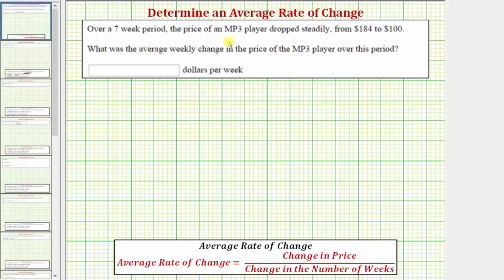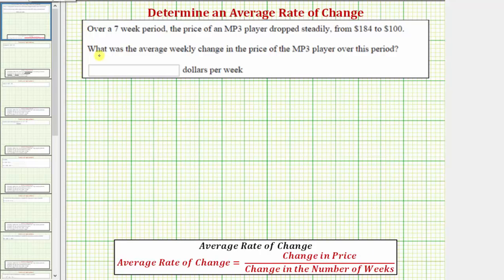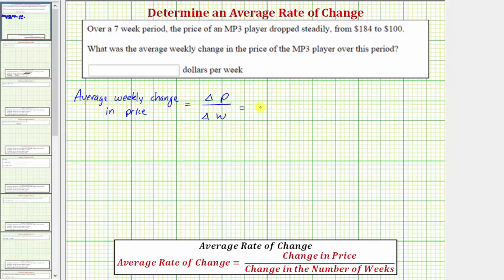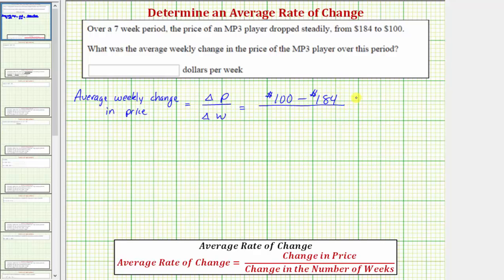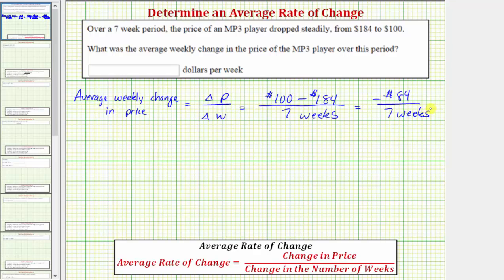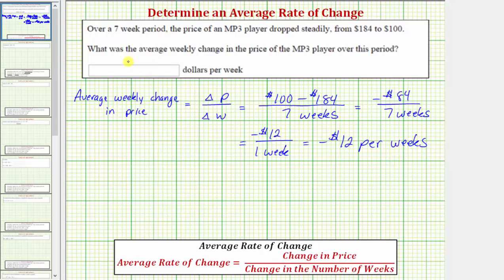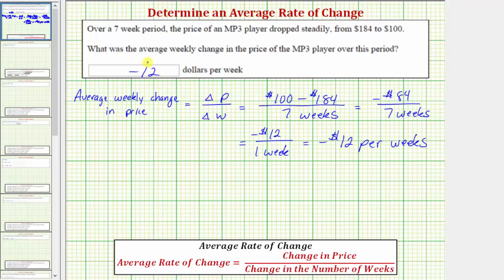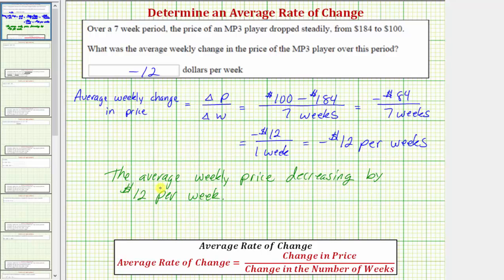Ex: Determine An Average Rate of Change - Price Drop Per Week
This video explains how to determine an average rate of change.